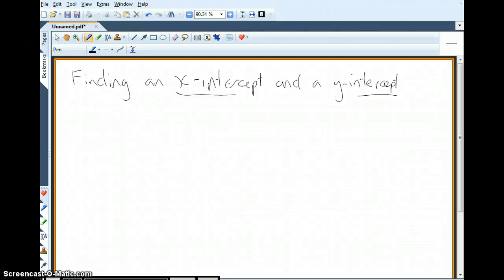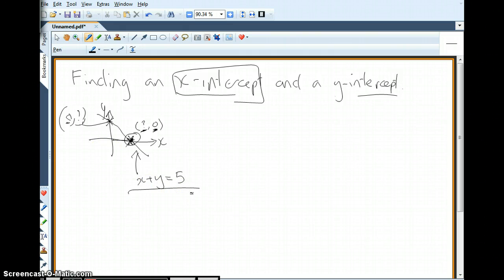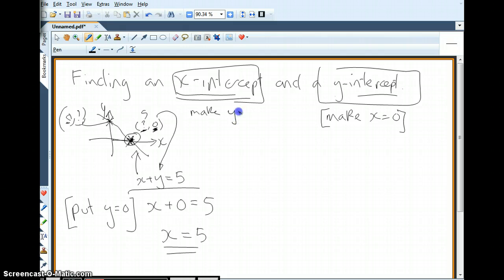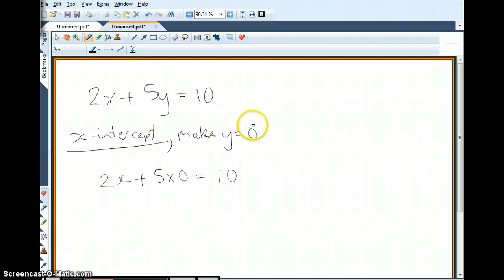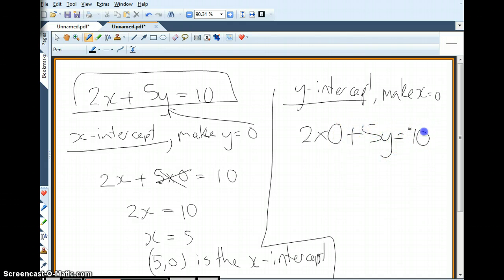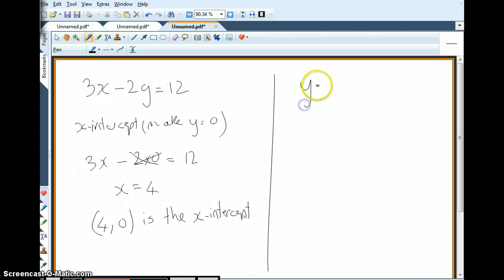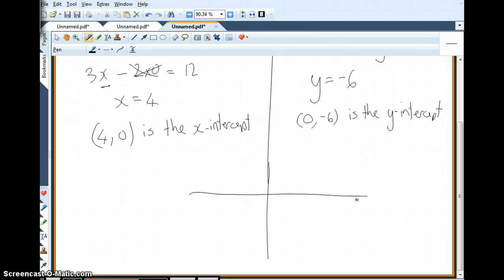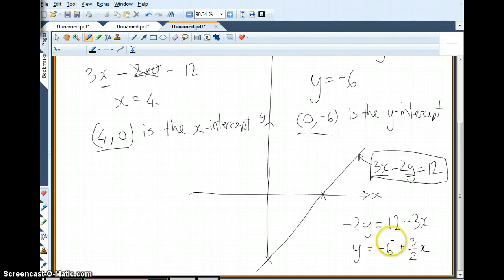Finding x and y intercepts